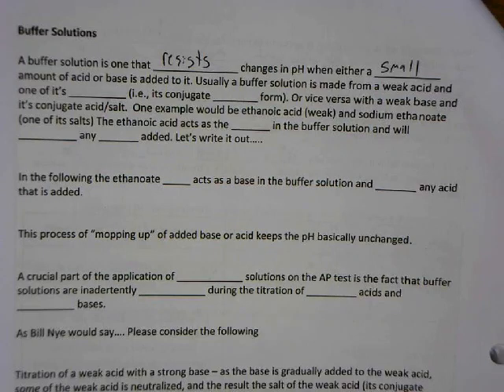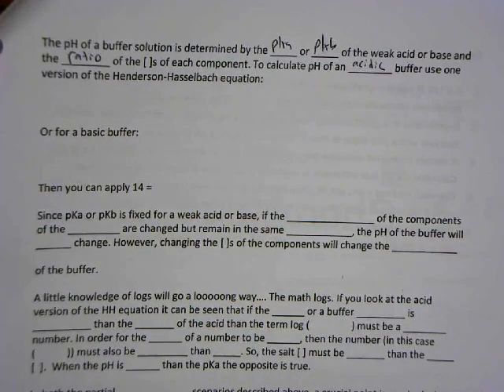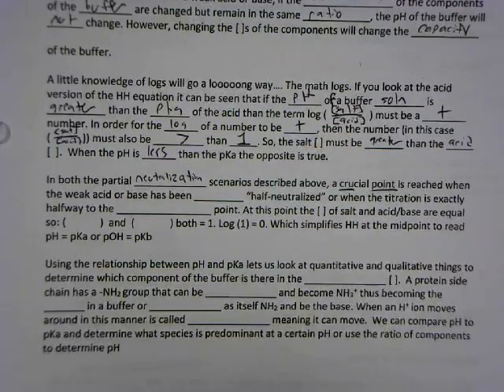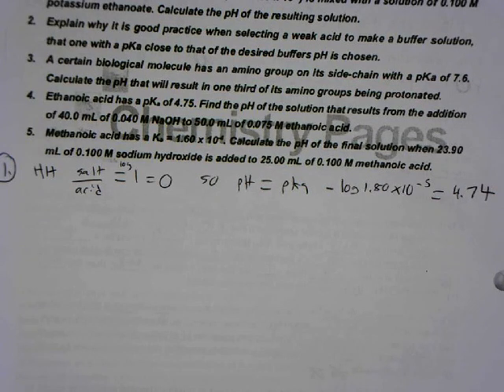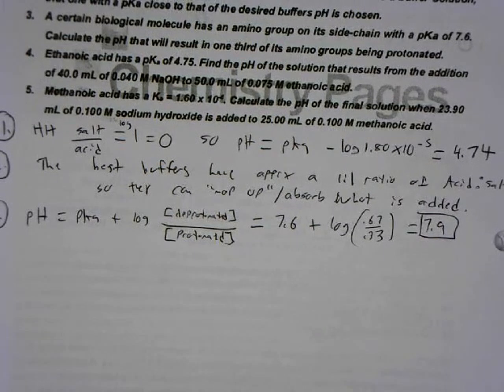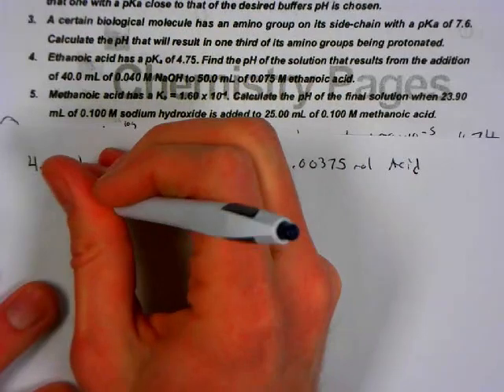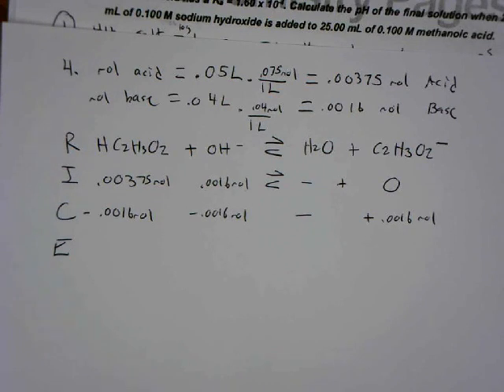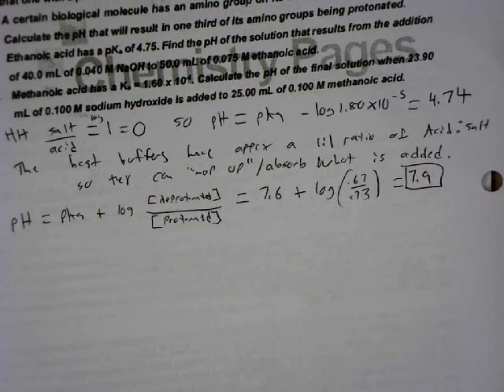Part 4 ch 14 and 15 notes